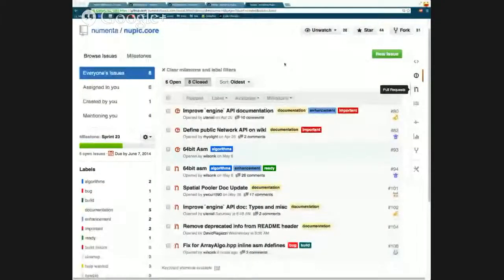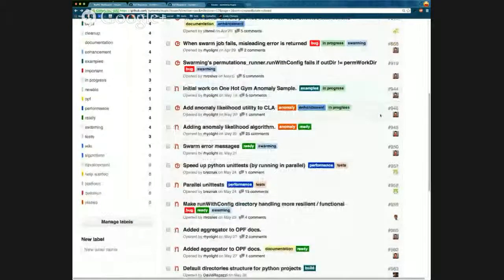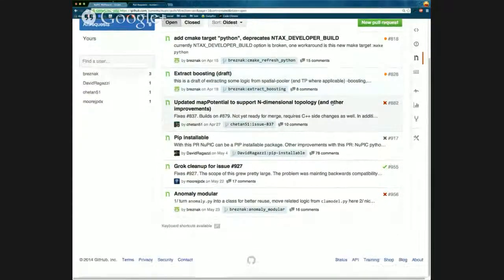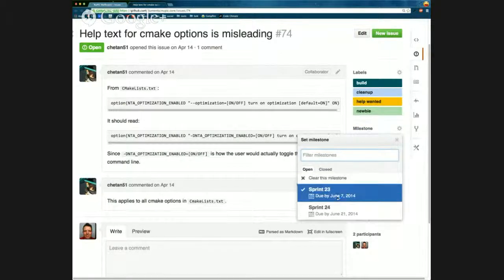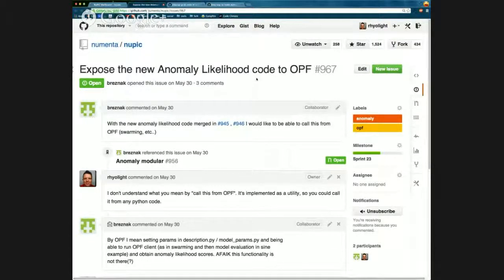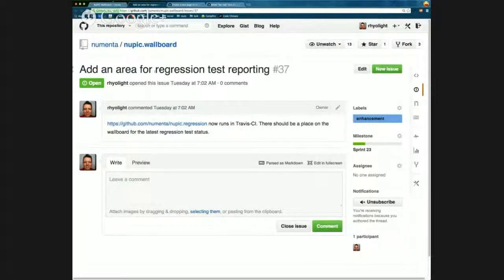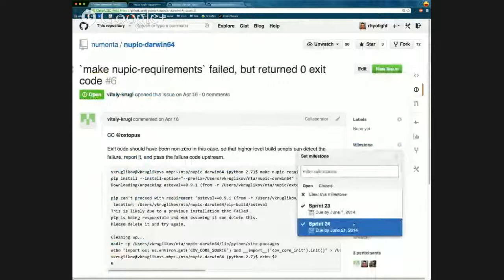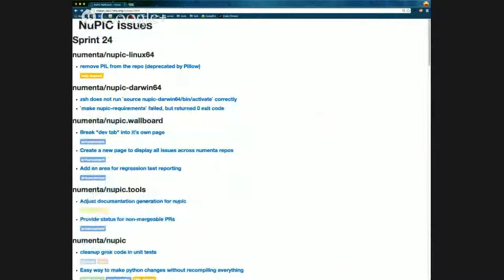NuPIC Sprint Planning - June 6, 2014